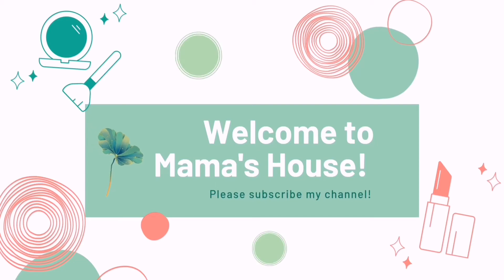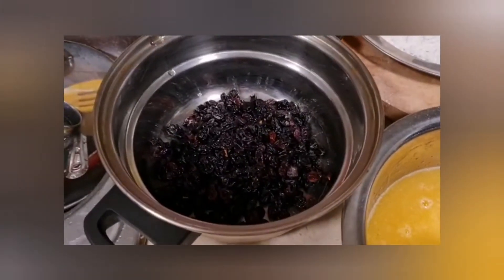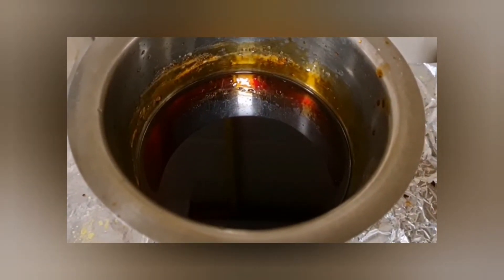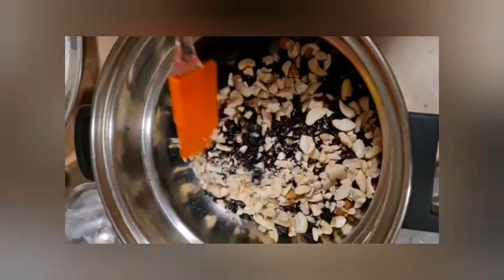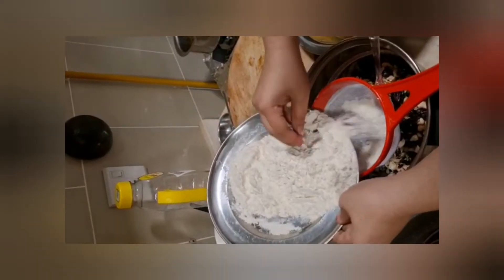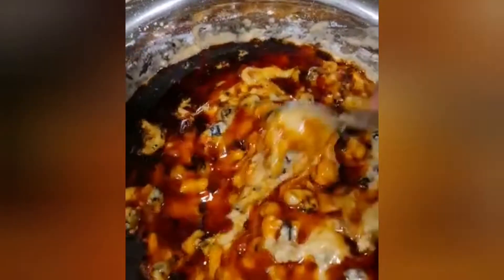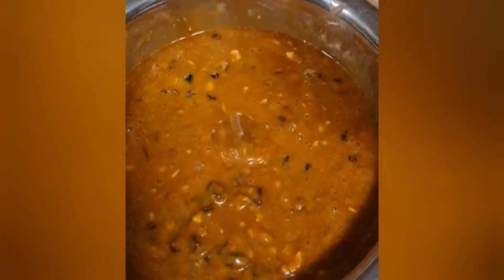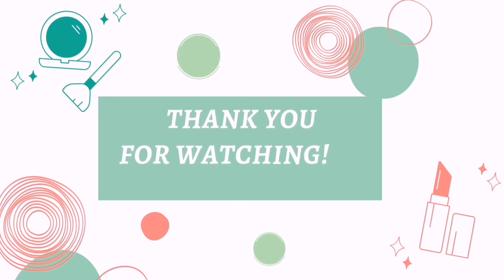Plum Cup cake + cupcake + easy+ ingredients in the description below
Hi Friends,
New video is out now!

Please do support me friends.

This video is all about Plum Cup cakes. It's yummy and came out so good. Try it out in the same way.

Ingredients :

Sugar: 100 gm (caramel)
Maida: 185 gm
Baking soda : half a teaspoon
Baking powder : 1 teaspoon
Dry fruits : According to your choice and availability you can add.
 Butter / Oil : 2 to 3 tablespoons
If u like spices add 1 cinnamon stick, 2 cloves, 1 cardamom with 1 tablespoon of sugar and grind well and then add to egg mixture.

That's it use this ingredients with the steps shown in video and enjoy your yummy Plum Cup cake.

STAY SAFE❤️